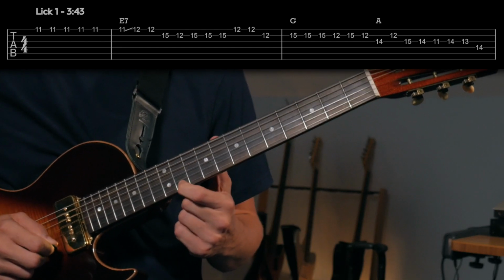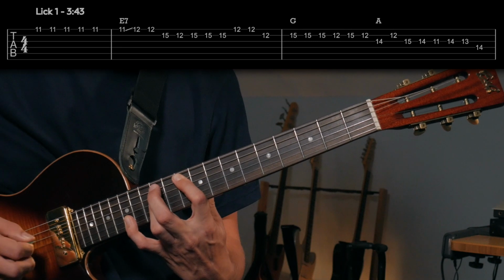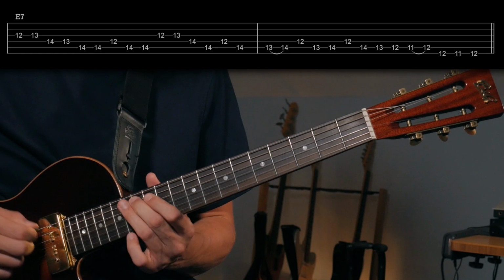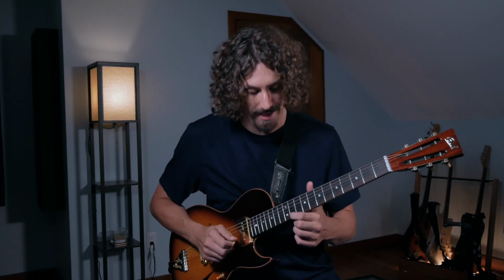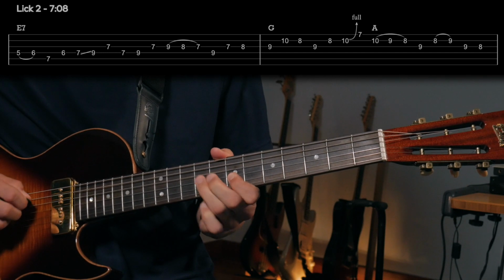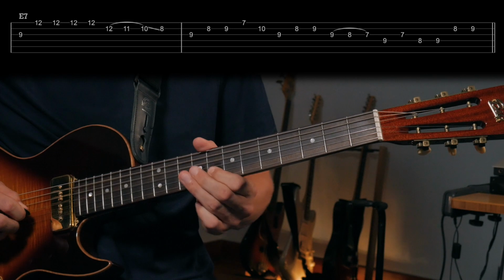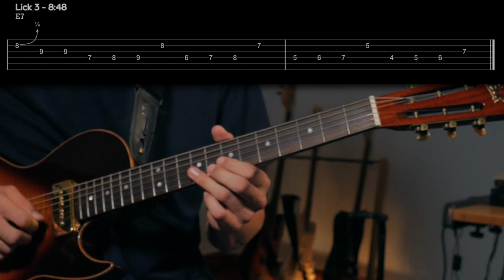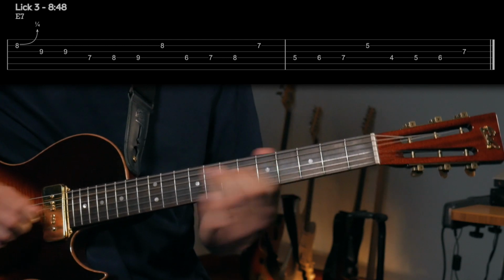After Midnight » Signature Licks » Jerry Garcia Band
A breakdown of Jerry Garcia licks from After Midnight covered by Jerry Garcia Band.

⏩ Enjoy 2 FREE Backing Tracks with the mp3s, MultiTrack WAVs & PDFs